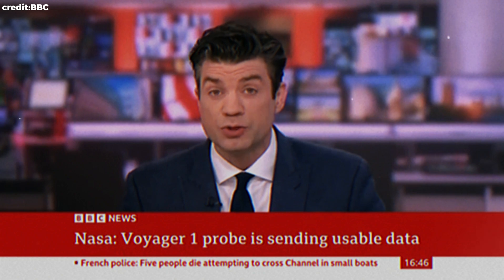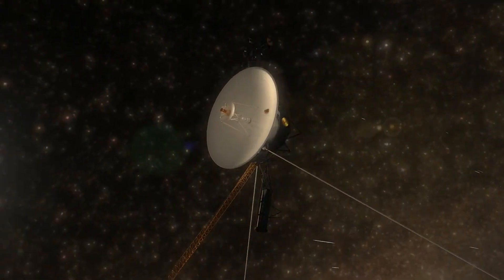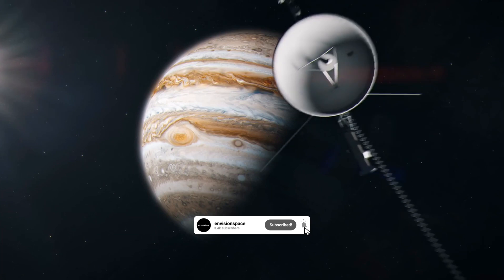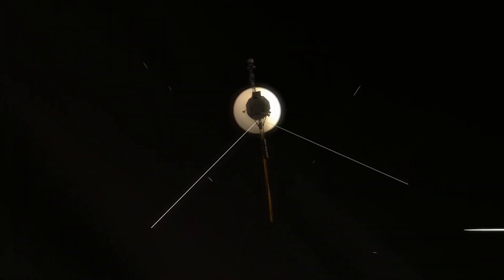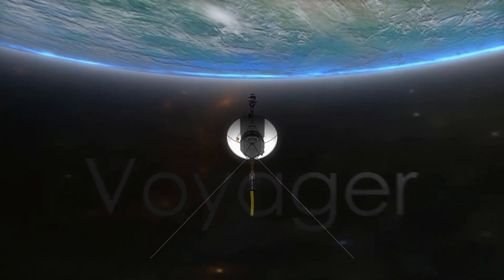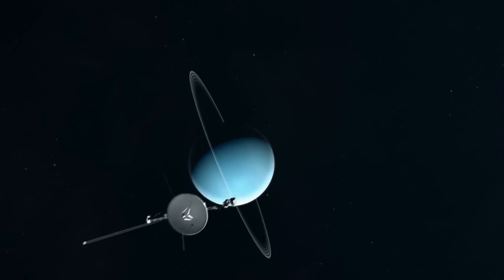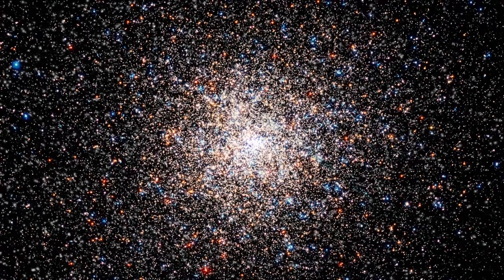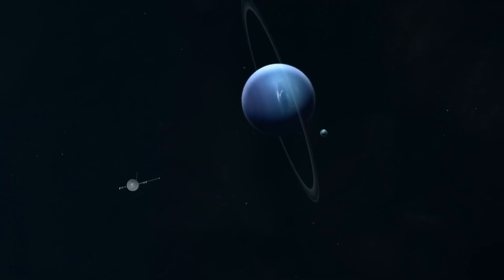It's Alive! Voyager 1 Has Sent a Message From Interstellar Space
NASA has finally received a message from interstellar space in a way that makes sense. "Hi, It's me!" This is exactly what NASA’s official Voyager account tweeted a few days back to celebrate Voyager 1’s comeback. Considering everything that has happened in the past five months, this is nothing short of a triumph to be celebrated.

At 15 billion miles away, Voyager 1 holds the title of the farthest human-made object in space. The spacecraft has been traveling for nearly half a century now. However, due to a glitch that led to a chain of confusing communication patterns, the last five months have been very stressful in the spacecraft's history.

But what exactly was the glitch that took so long to fix? Why didn’t the traditional strategy of turning it on and off work? Finally, and most importantly, is the issue completely resolved, or is there something else that needs to be addressed?